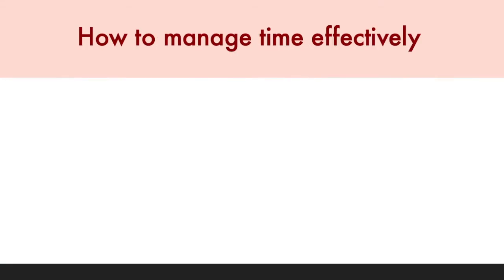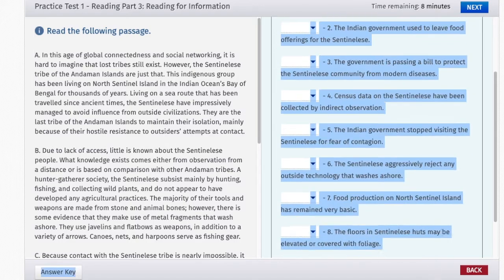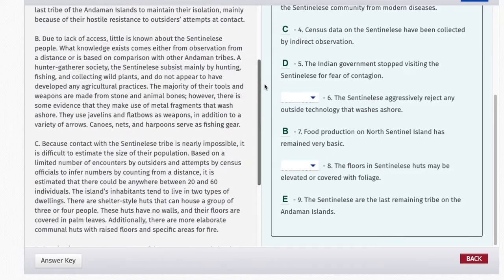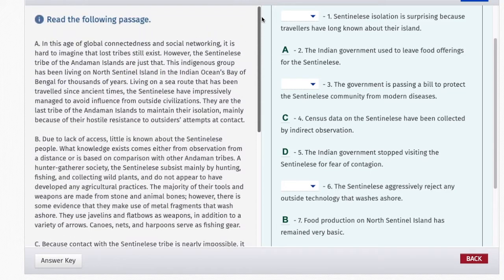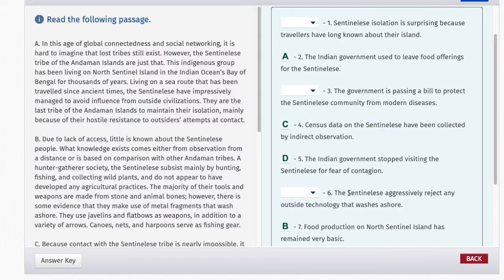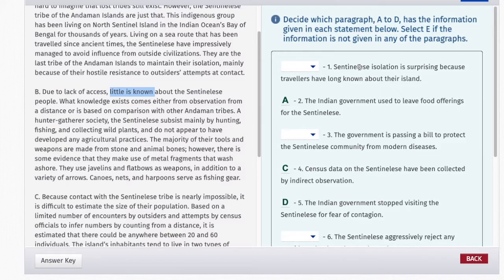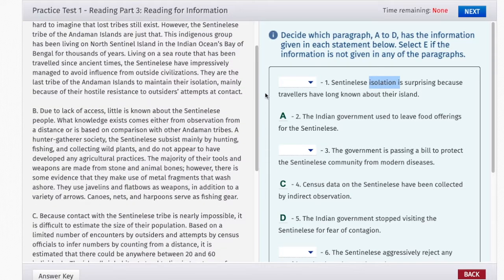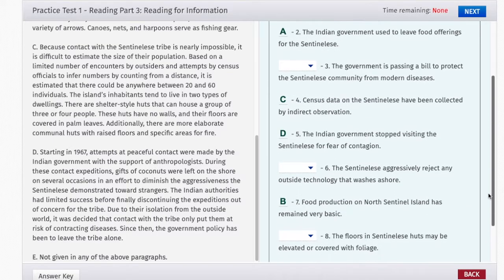CELPIP Reading Part 3: Tips and Strategies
This video will provide effective CELPIP Reading Part 3 tips and strategies for responding this reading section of the CELPIP Reading exam. It will guide you with four main parts: how to read and understand the text, how to manage time, what information to focus on, and how to answers the questions effectively.

*CELPIP Reading Part 3 Playlist will have more CELPIP Reading Part 2 Practice
The CELPIP Reading Part 3 playlist will have many more samples that will provide reading part 3 samples and text analysis videos. This playlist will help you improve your reading scores.